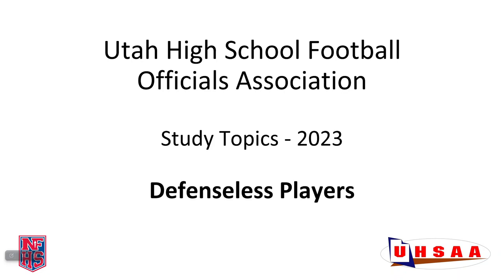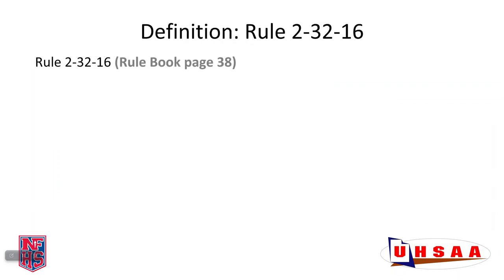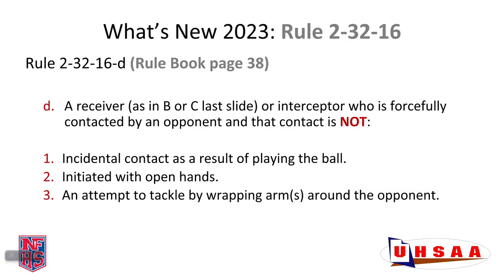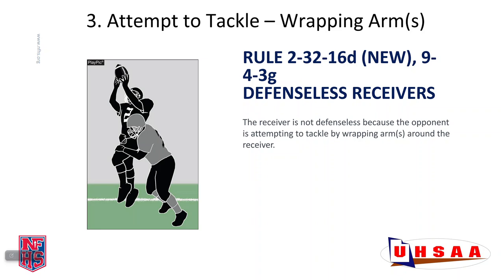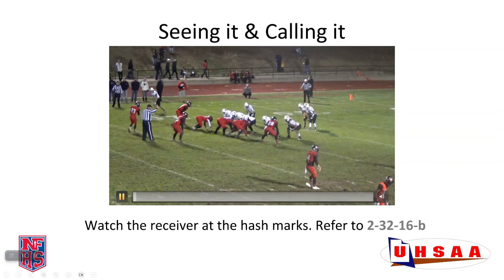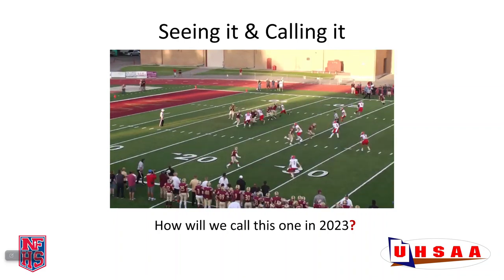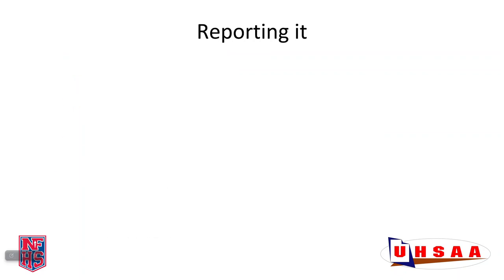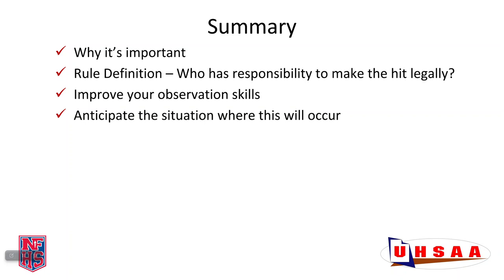Defenseless Player Fouls 2023